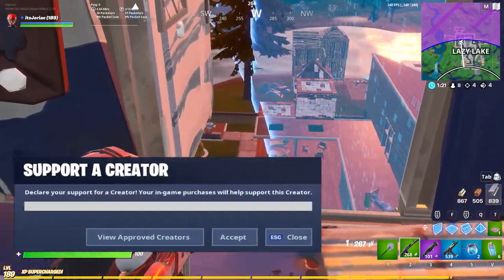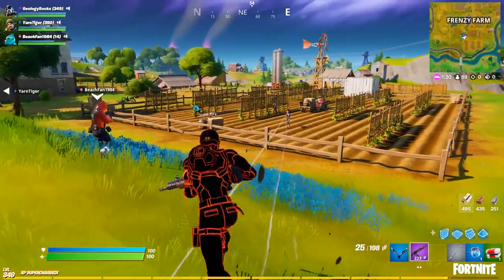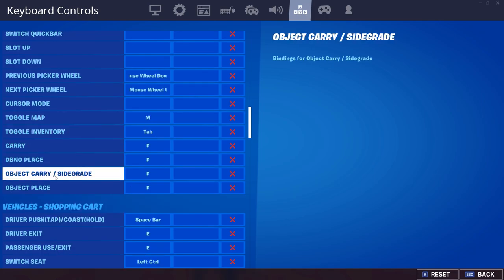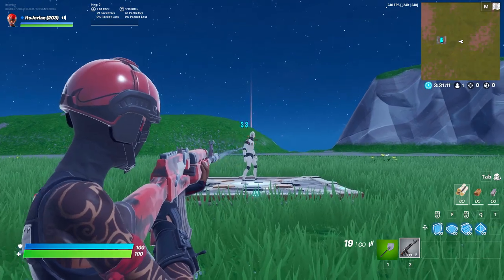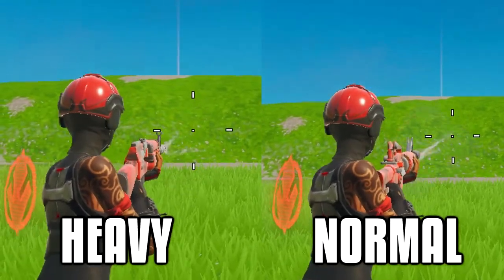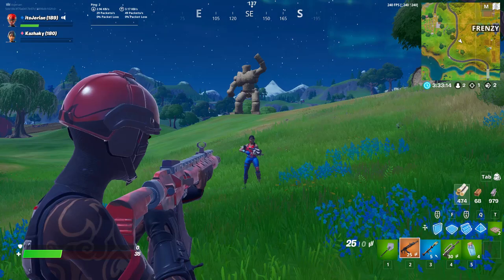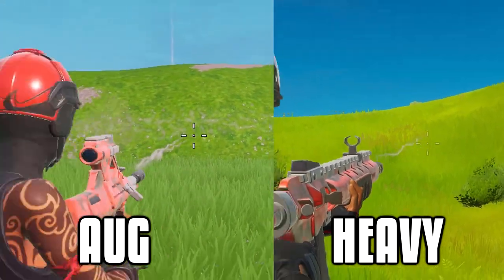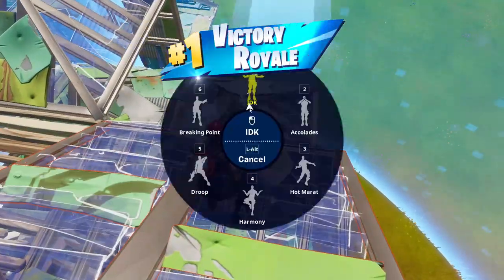The UPDATED Weapon Meta In Fortnite Chapter 2! - New Best AR?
In this video, I talk about the updated weapon meta in Fortnite Chapter 2. More specifically, I dive into the new heavy assault rifle that has been added back into the game, as well as the legendary and epic versions that are completely new. In case you didn't know, those weapons were added back into the game through a process called sidegrading. This is very similar to upgrading weapons at a weapon upgrade bench, but instead of getting a higher rarity gun (the same specific one), you actually get a new weapon of the same rarity. This adds a completely new aspect to the game and shakes the loot pool up entirely. Many people such as Unknown Army and SypherPK have said the new heavy AR is the better than the SCAR and AUG, so I decided to test out its damage and accuracy to see how it stacks up. Overall, if you're looking to see the updated weapon meta and what the best assault rifle is in the game, then this video will definitely help you out. On top of that, this video will help you improve, make you a better player, and help you win more in Fortnite Battle Royale Chapter 2.

Song: Chill & Smooth Bouncing Piano Beat | Inspiring Hip Hop Instrumental | OZSOUND – Mirage

My Peripherals:
Mouse: FinalMouse Ninja Air58 (Cherry Blossom Red)
Mousepad: Zowie Divina G-SR-SE (Red like Mongraal's)

My Computer (PC) Specs:
CPU: Intel Core i7-8700
GPU: GeForce GTX 1070Ti
RAM: 16 GB Gskill NT Series
Motherboard: MSI B360I Gaming Pro AC Mini-ITX
Cooler: Cooler Master 212 Hyper Evo
Power Supply: EVGA 80 Plus Bronze 500W
1 x Western Digital 1 TB Hard Drive